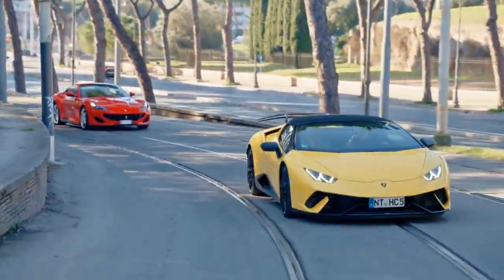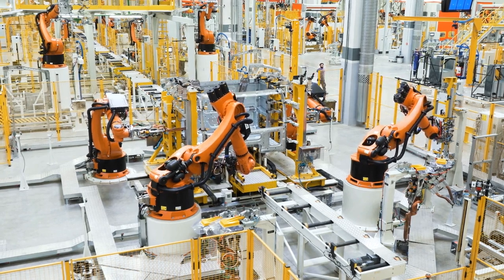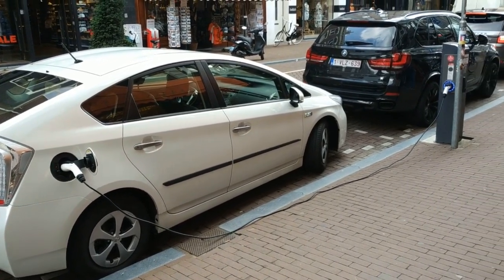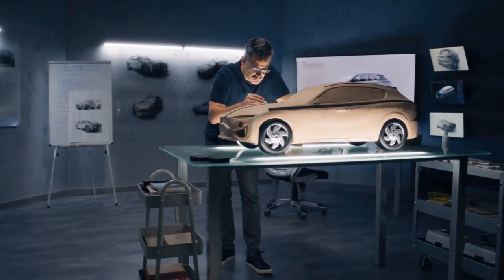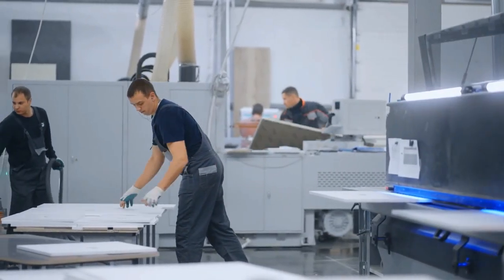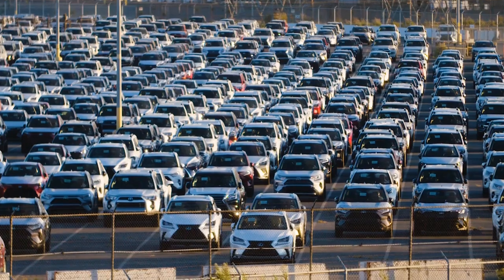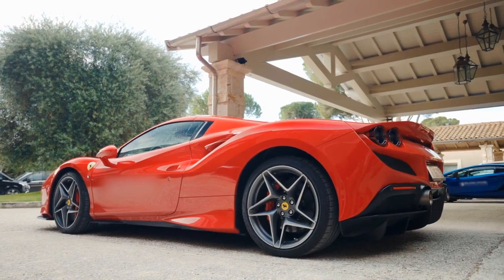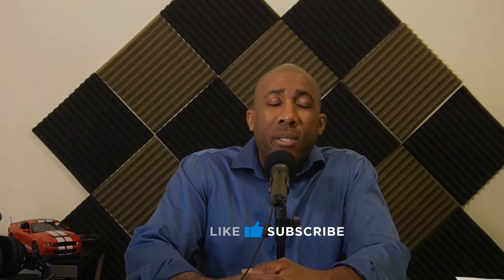How Much Does It ACTUALLY Cost to Make a Car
Ever wondered how cars are made? In this video, we reveal the secrets behind car manufacturing, featuring Ford, Porsche, Toyota, and more! Find out the costs, labor, materials, and the whole process behind building your favorite vehicles. Stick around to uncover the truth behind those price tags!